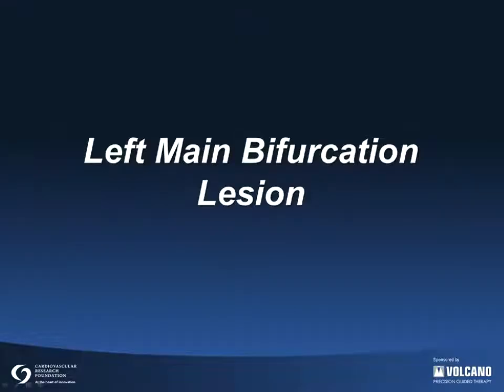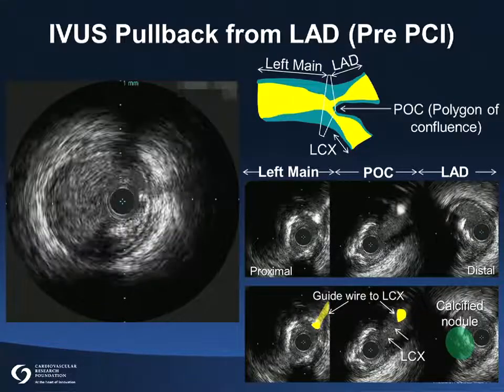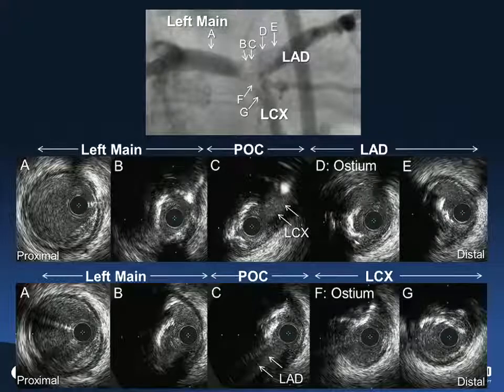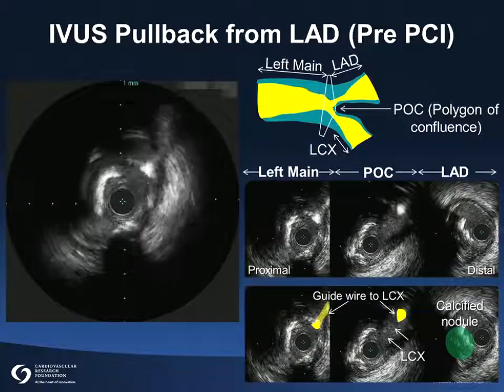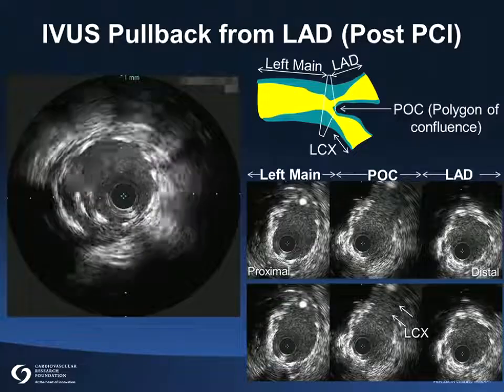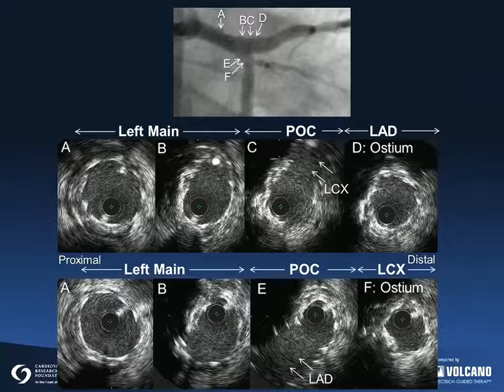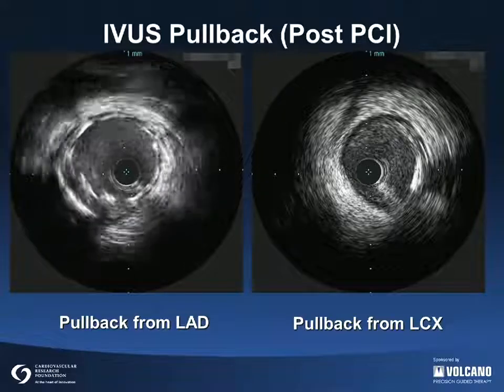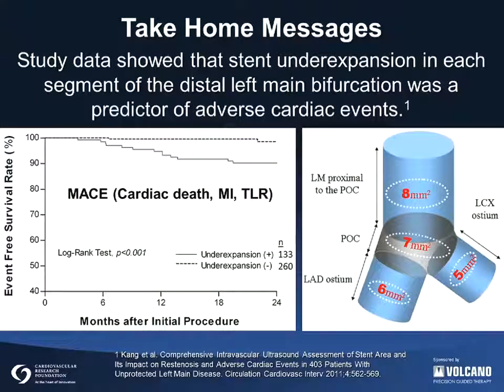Left Main Bifurcation Lesion